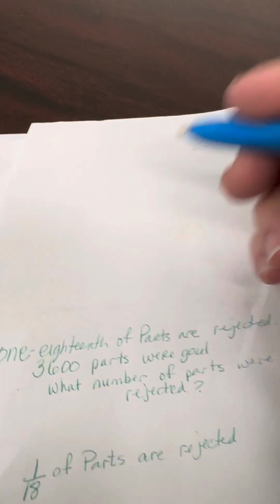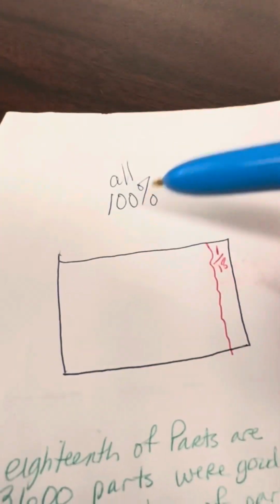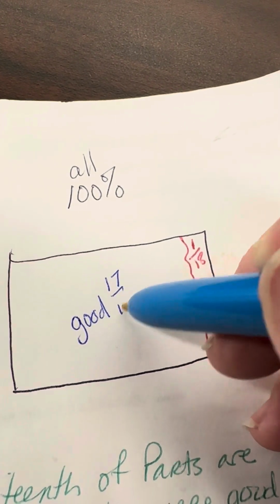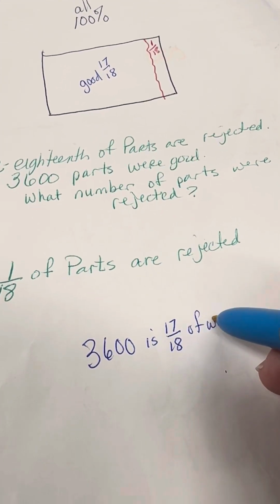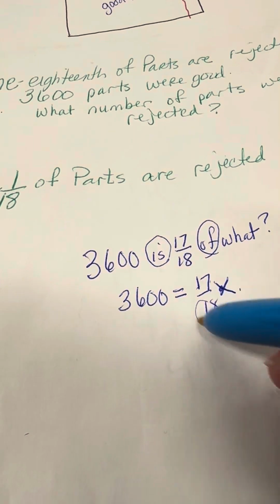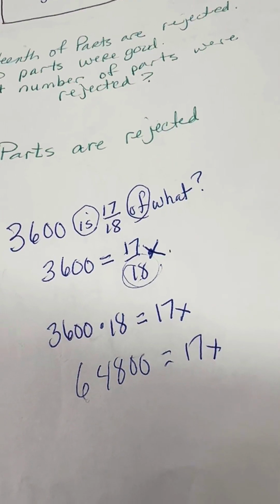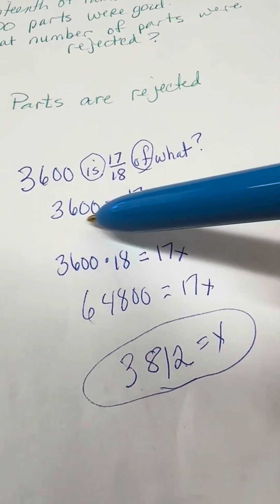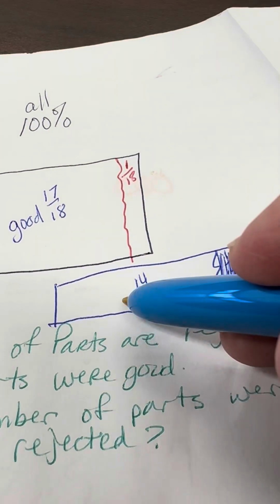122 rejected parts compared to accepted parts